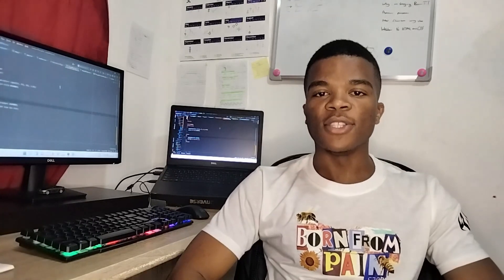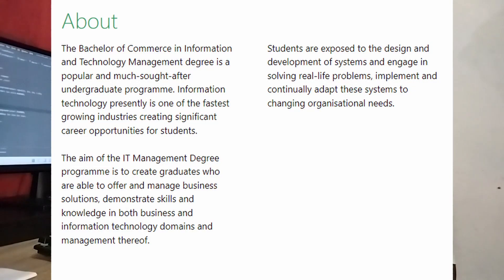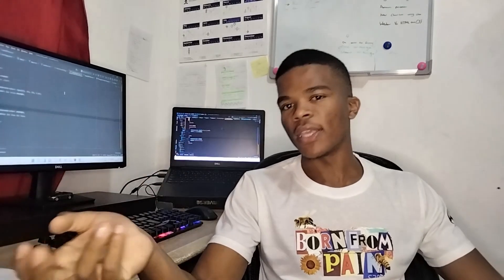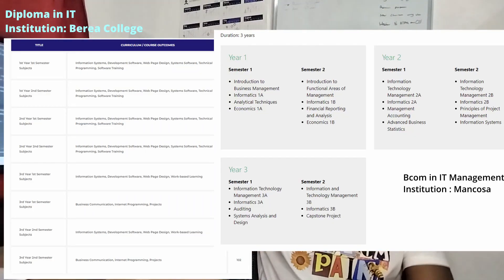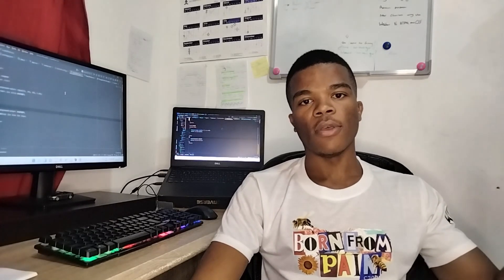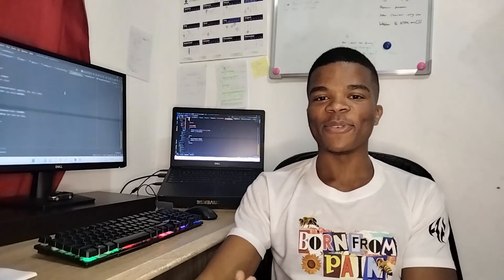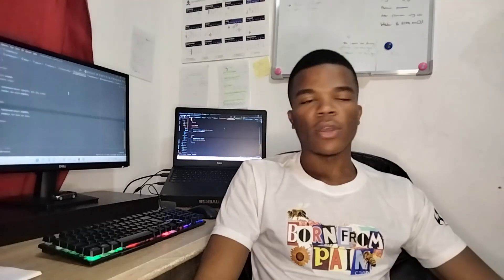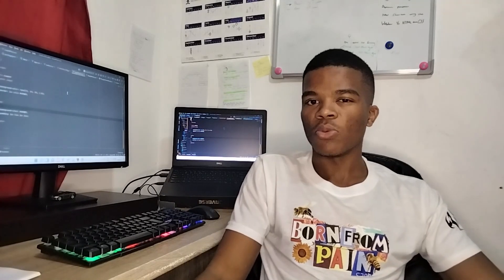Why I'm studying Bcom In information technology management to become a software developer.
Why I'm studying Bcom In information technology to become a software developer